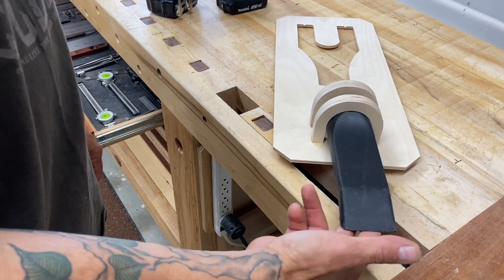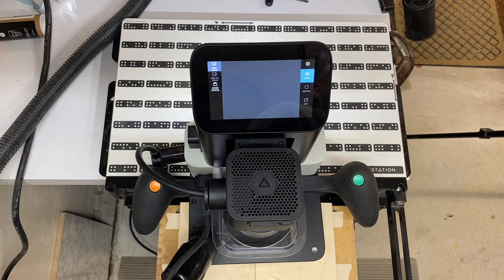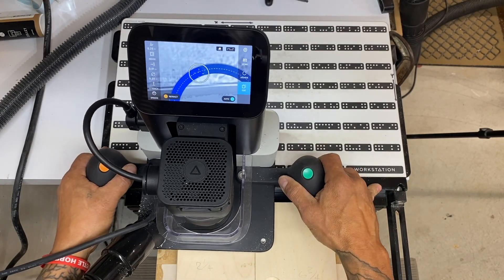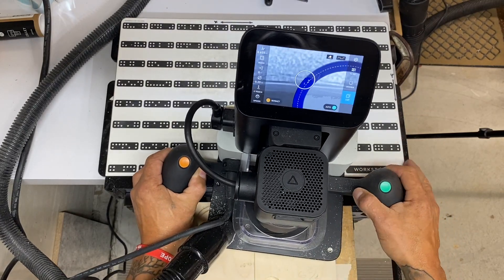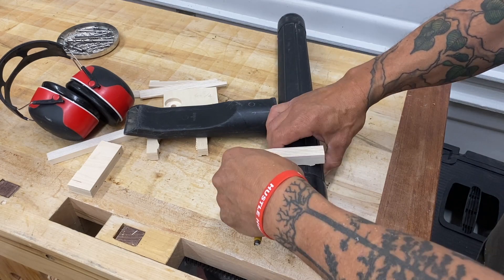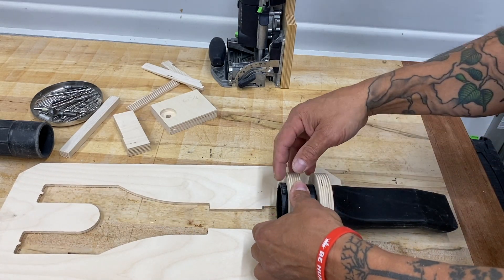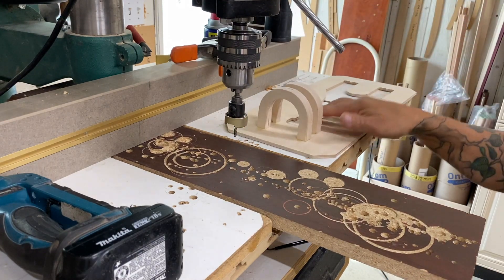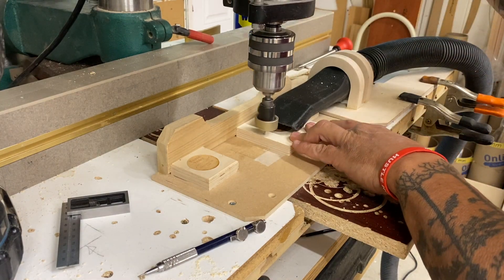Shop vac hose holder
This simple and quick to make "Shop vac hose holder" is an incredibly useful device, despite it's simplicity.  I've been using it at my drill press but have also used it at the table saw to capture even more saw dust remarkably well!  I made my "doughnuts" with the Shaper Origin but these cuts could be accomplished a number of ways including a hole saw, jig saw, bandsaw, router & template, etc.  I added magnets to mine so that it could be used at my edge sander, shaper, or either one of my table saws.  Now, initially I had planned on using two seperate rings on the extension part of my shop vac, but later decided that adding them closer to the suction would be better.  One could use a single doughnut  cut from a 2 x 4 (if you can afford it! ;-)

Try my hashtag ramonartfultips for tips & tricks of the trade!

I'm Ramon Valdez...I've been doing woodworking for several decades.  I'm passionate about sharing my processes & techniques and I'll show you quick & easy solutions to many woodworking related projects.  I can guarantee that you'll learn something! Thank you tons!